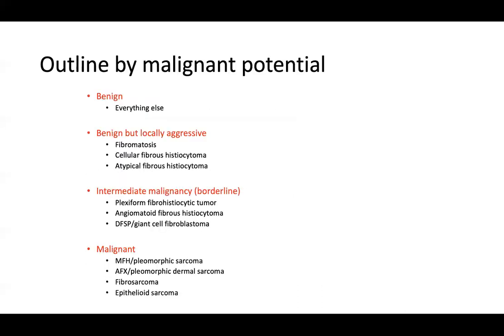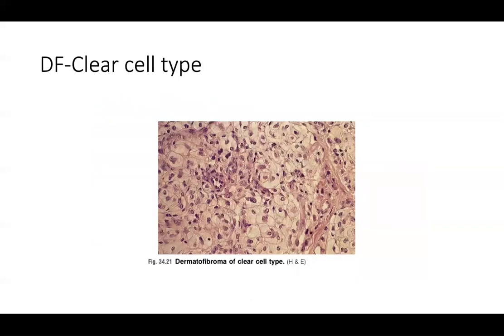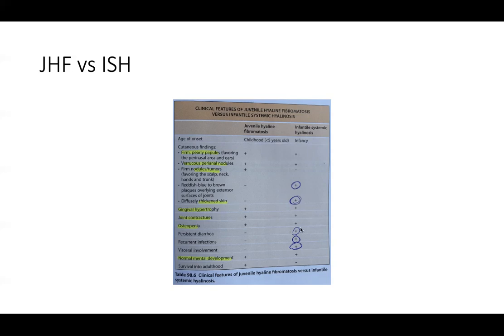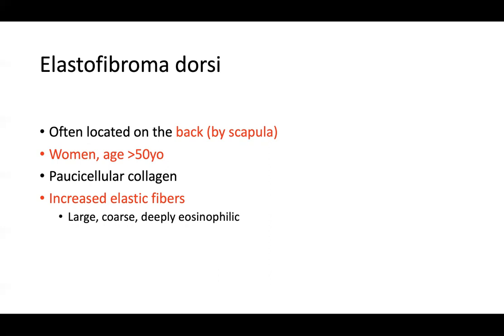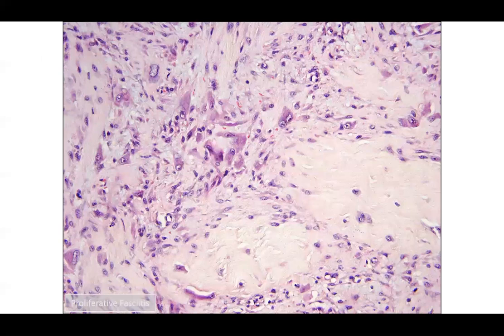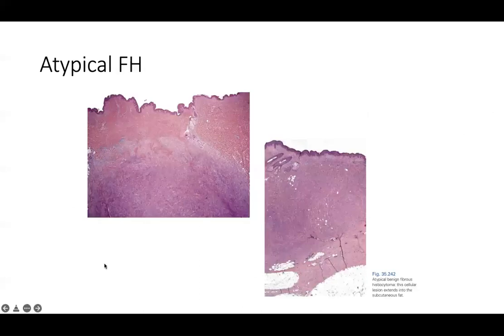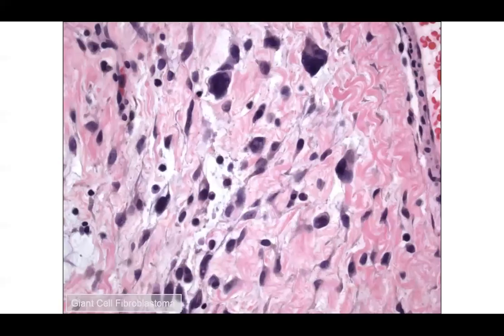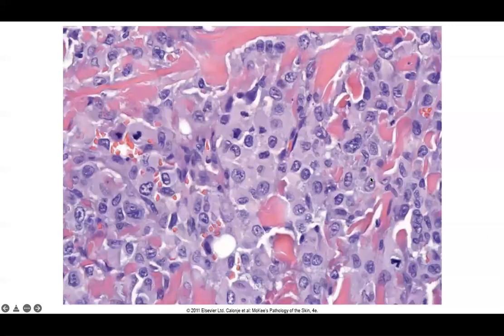Fibrohistiocytic neoplasms, from benign to malignant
Introduction to fibrohistiocytic entities, including dermatofibroma and variants and atypical fibroxanthoma/pleomorphic dermal sarcomas. Understand important diagnostic criteria and important ways to rule out mimicking entities.